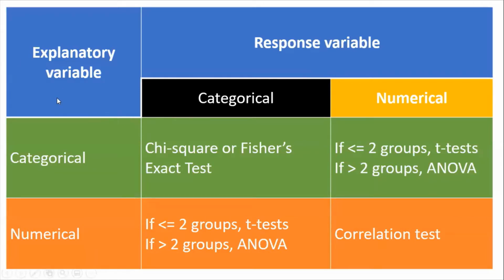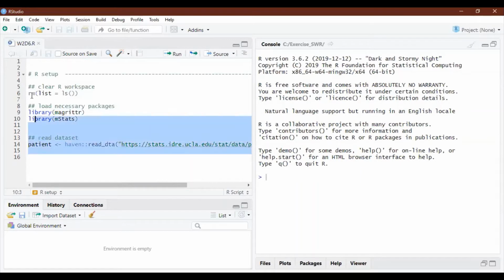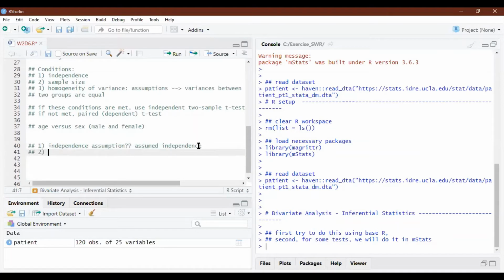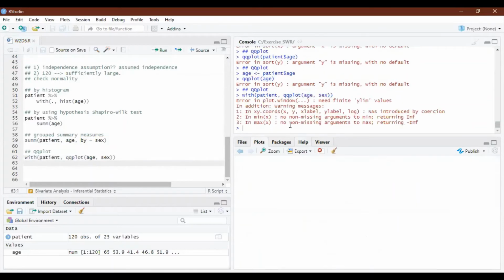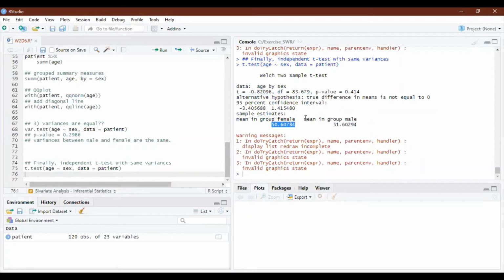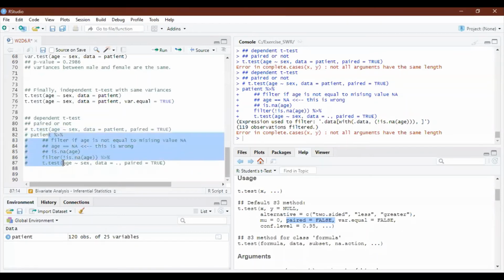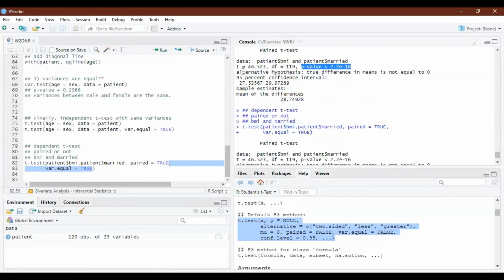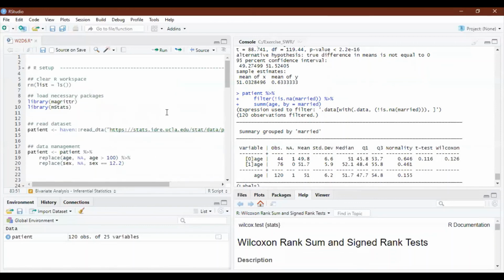Week 2: Inferential Statistics, Day 6 (ENG): t-tests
In this video, I demonstrate how to conduct student t-tests in R.
NOTE: inputs for paired t-tests are wrong. We will revise in next video.